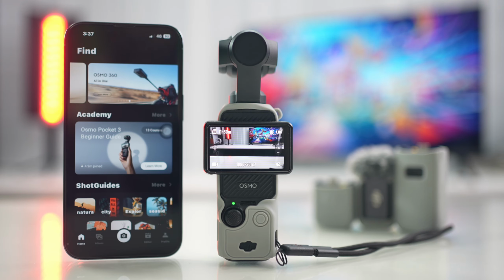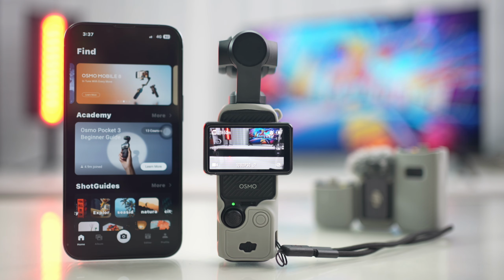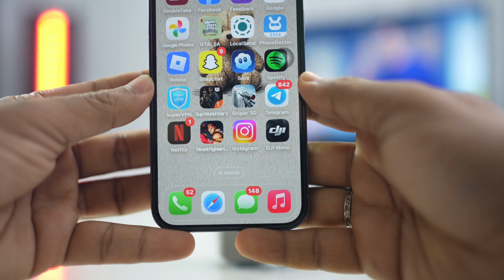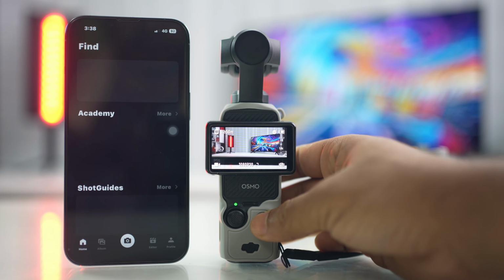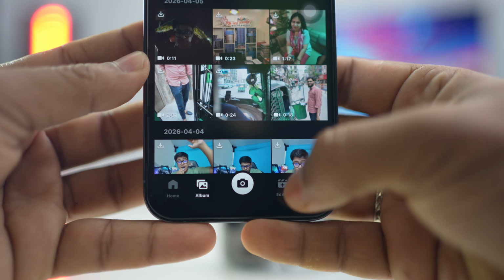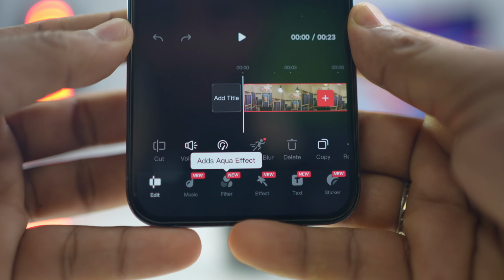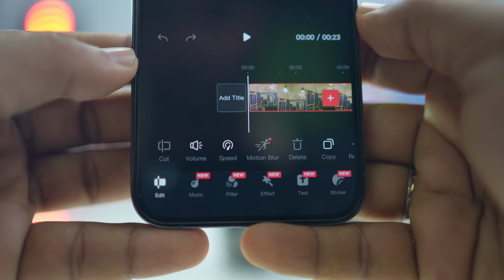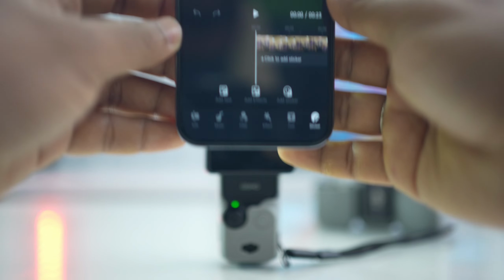How to Edit Videos in DJI Mimo App | DJI Mimo App Video Editing Tutorial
Are you struggling to edit your footage using the DJI Mimo app and not sure where to start?

In this video, you’ll learn how to edit videos on the DJI Mimo app step by step, even if you’re a complete beginner. We’ll walk you through importing clips, trimming unwanted parts, adding music, applying filters, and exporting your final video in high quality. Whether you’re using a DJI Osmo device or just exploring the Mimo app, this guide covers everything you need to create smooth, professional-looking videos directly from your phone.

You’ll also discover helpful tips to speed up your editing workflow and make your content stand out on social media platforms like YouTube, TikTok, and Instagram. This tutorial combines the easiest methods and most useful features from top creators so you can edit faster and smarter.

By the end of this video, you’ll be confident using the DJI Mimo app to turn raw footage into polished content.